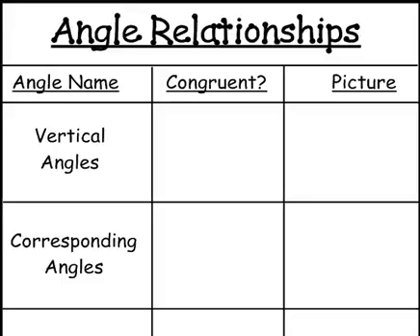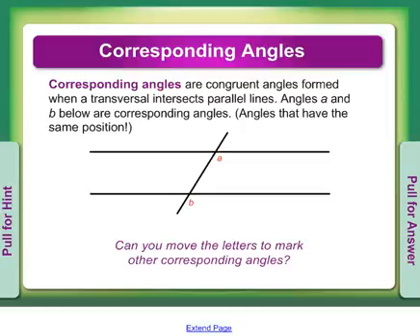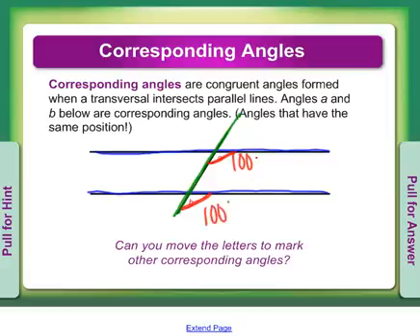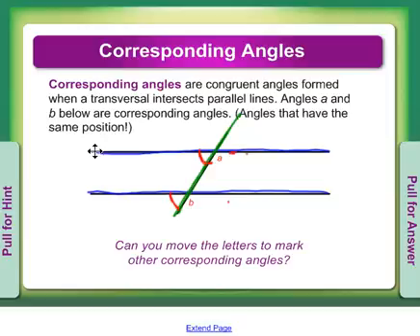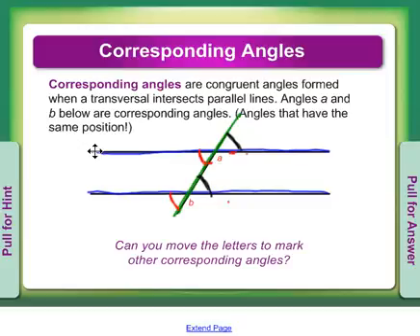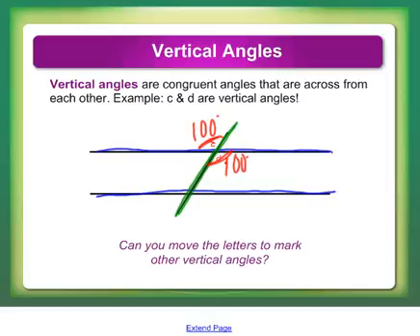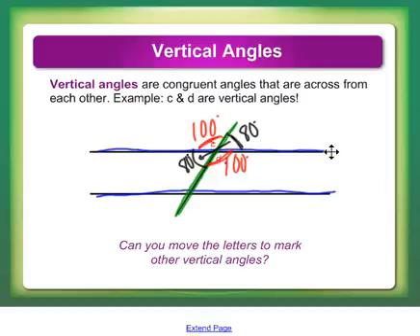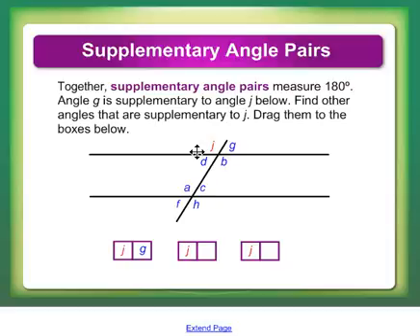Screencast by MsOetzel from Screenr.com